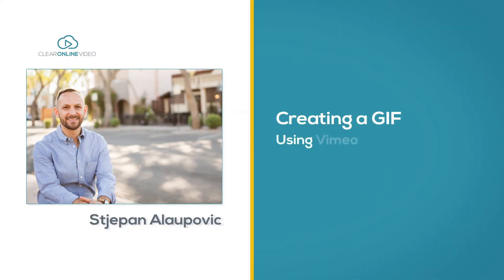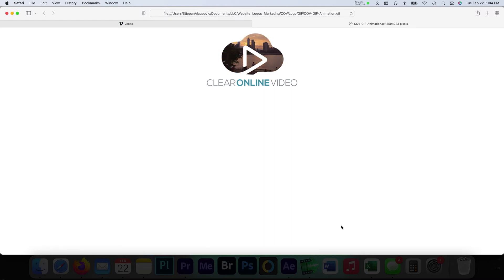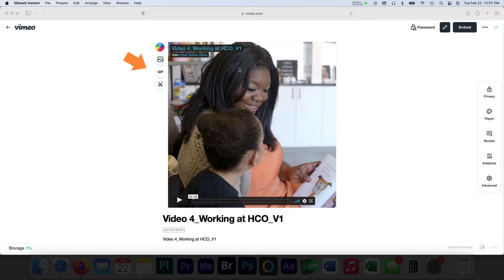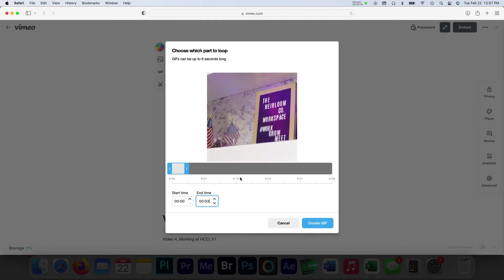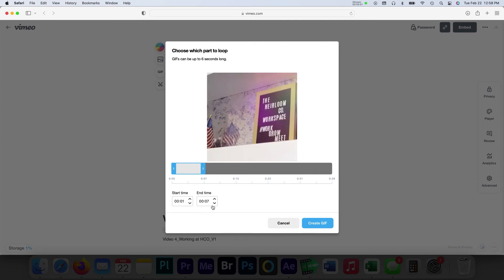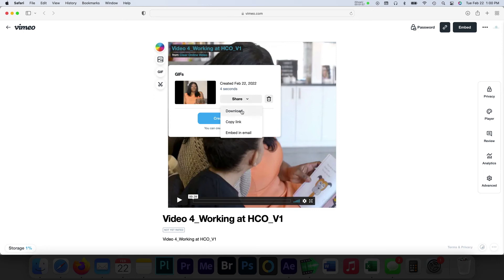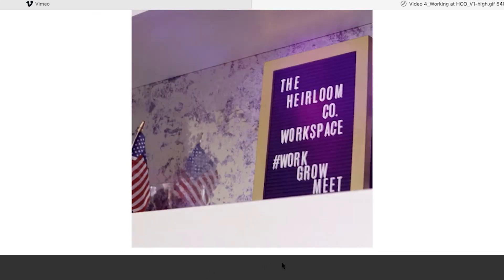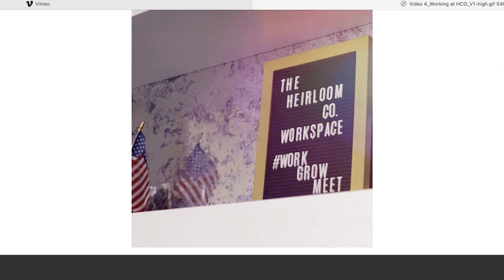Tutorial: Creating a GIF Using Vimeo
In this quick tutorial, Stjepan Alaupovic explains how to make embeddable and shareable GIFs from your client videos using Vimeo's new GIF creation feature.